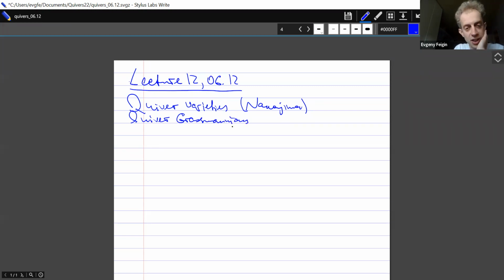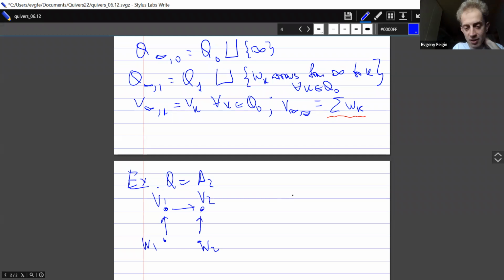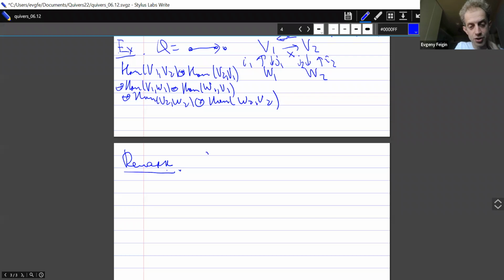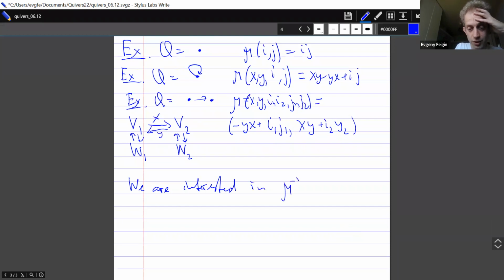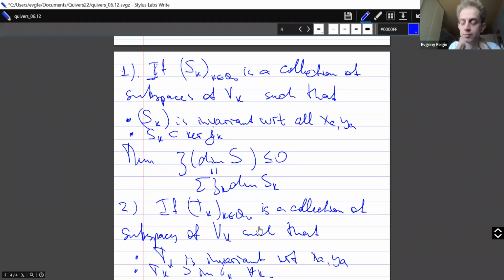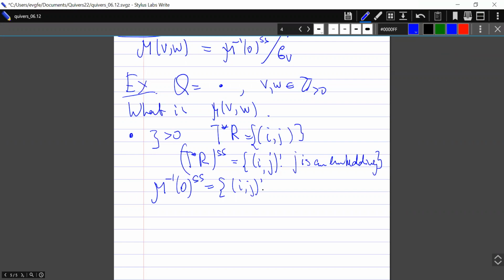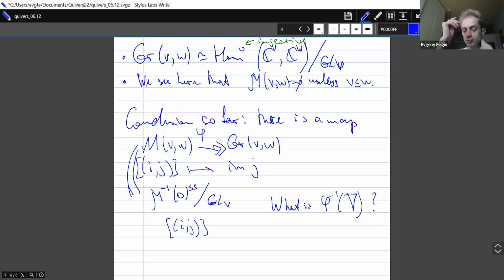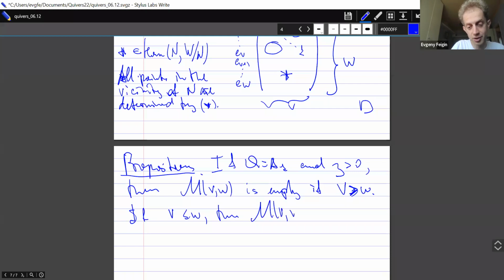E. Feigin — Quiver representations and quiver varieties, Lecture 12